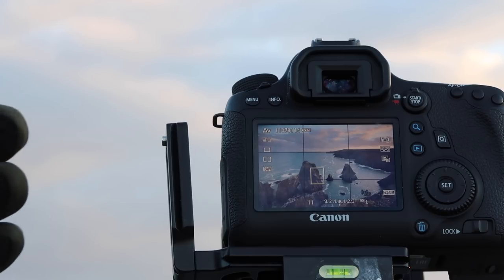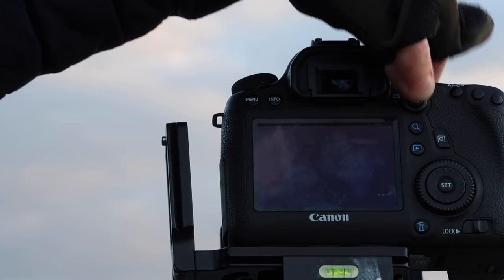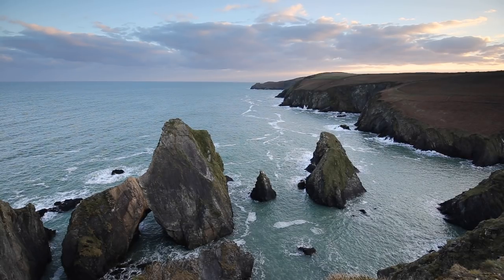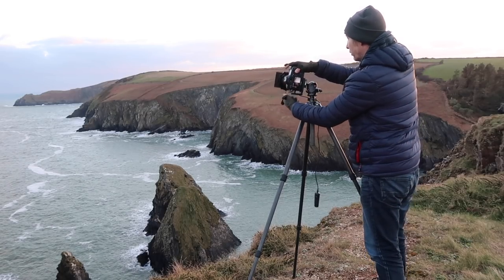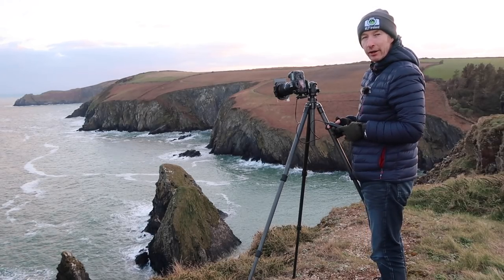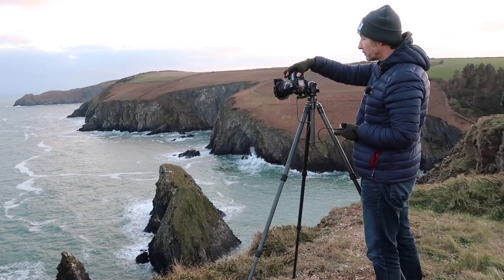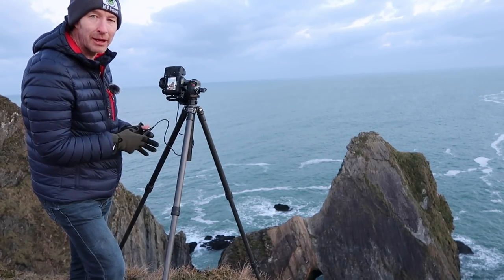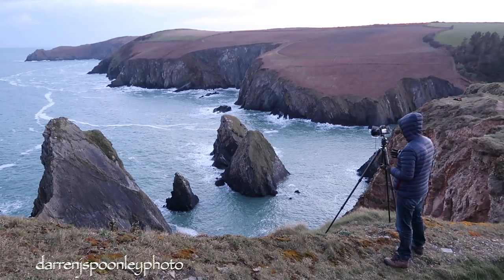LANDSCAPE PHOTOGRAPHY TIPS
In this episode I ventured along the stunning coast of cork to Nohoval Cove, with no agenda or theme in mind I let the evening decide what this episode would be about
Join me as share some tips on how I take my Landscape Photos

EGG TIMER :-)